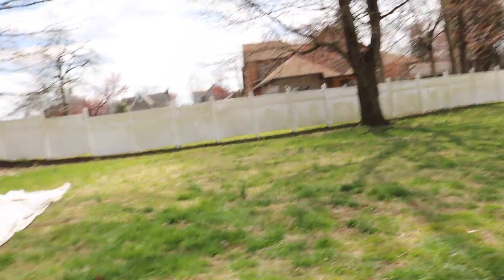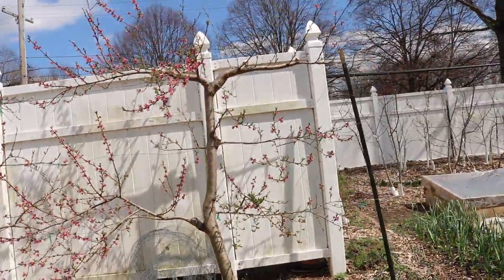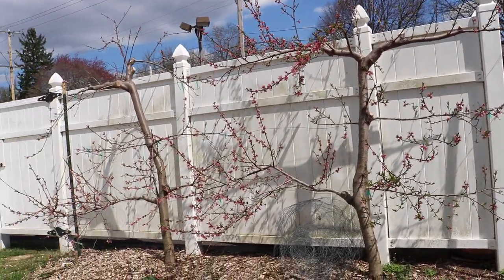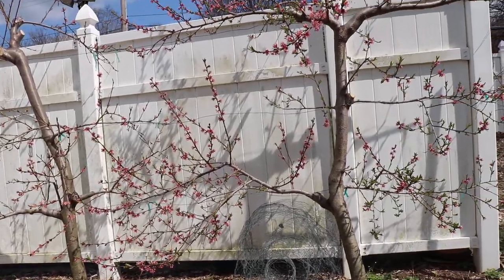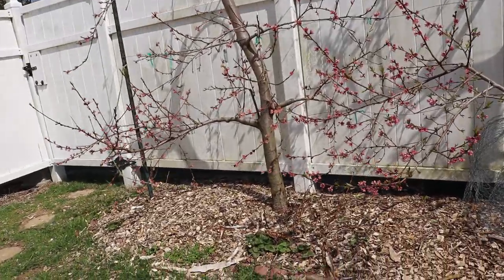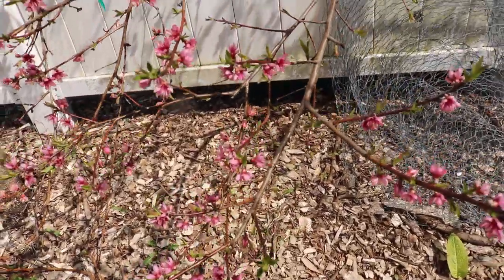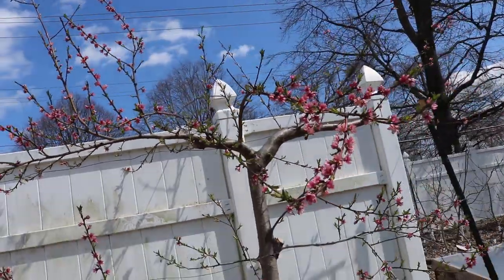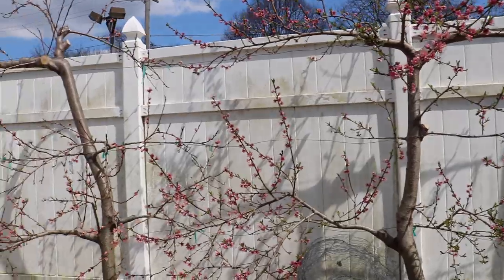2020 Tour of the Backyard Orchard & Gardens - Part 2